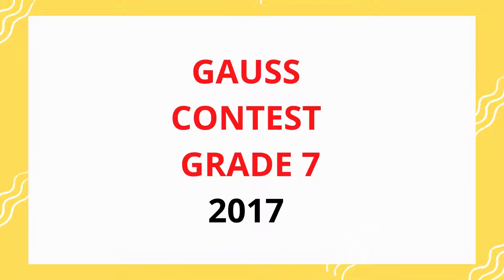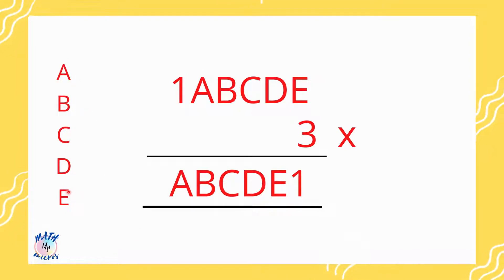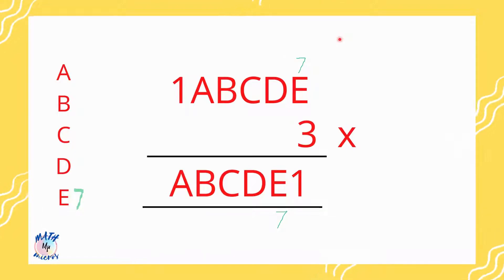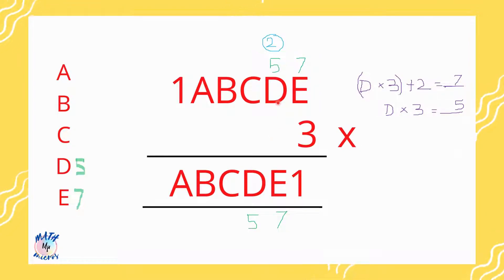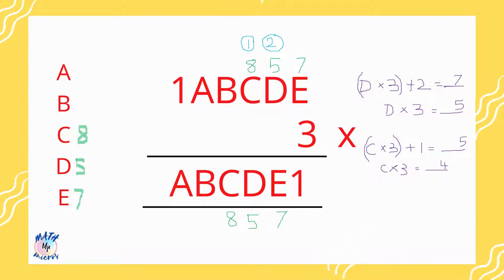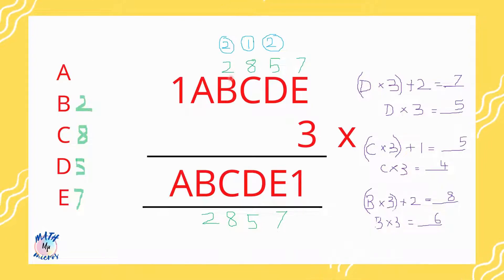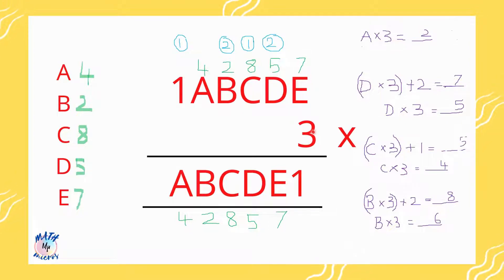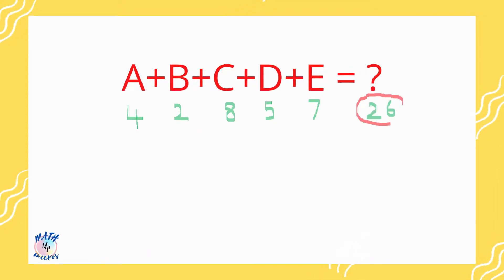Gauss contest grade 7 question - 1ABCDE x 3 = ABCDE1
This video discuss just 1 question found in 2017 grade 7 Gauss maths contest.

1ABCDE is a six-digit number, each letter represents a digit. Given that 1ABCDE x 3 = ABCDE1, the value of A+B+C+D+E is ?